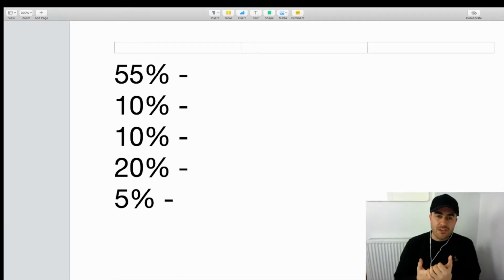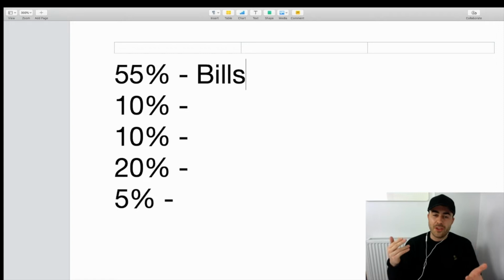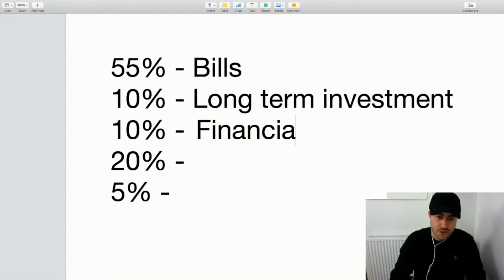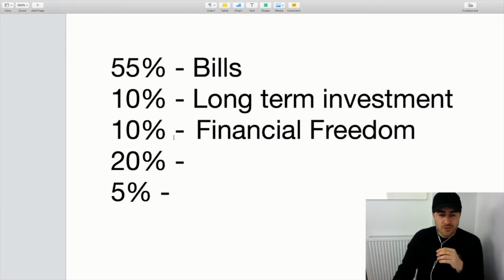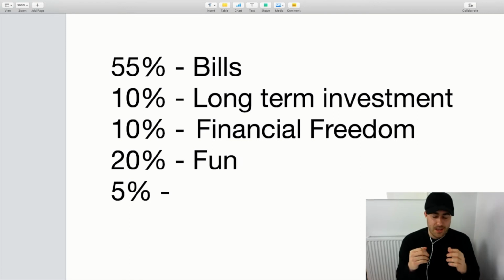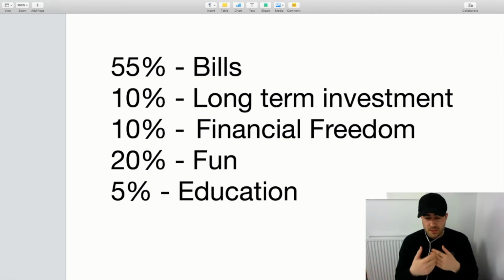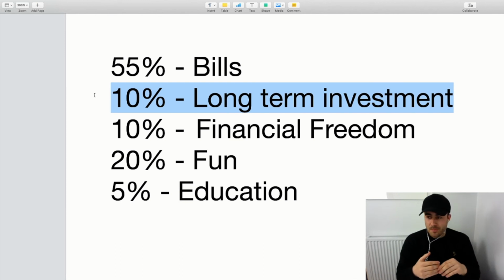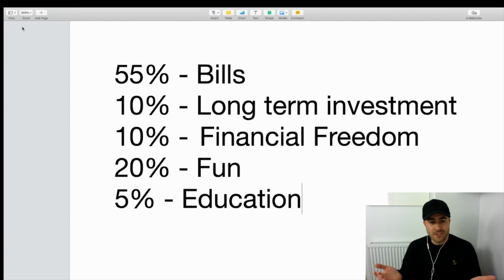How To Manage Your Money For Financial Freedom | Step By Step Guide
Are you struggling to manage your money on a month to month basis?

In this video, Christos provides you with his tried and tested strategy to manage your money and become financially free.

Instead of seeing how much money you have left at the end of the month and then saving, Christos explains how to "Pay Yourself First" and it's benefits.

Anyone can become financially free, no matter how money they earn.

Thank you so much for taking the time out to watch the video.

Christos